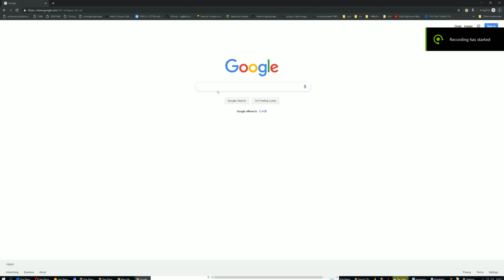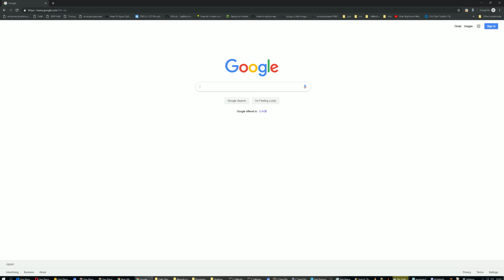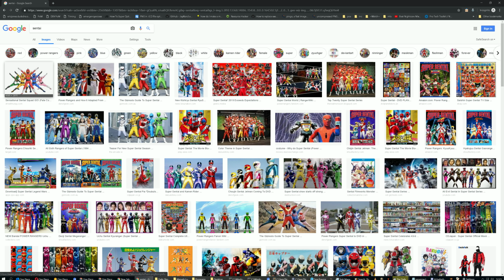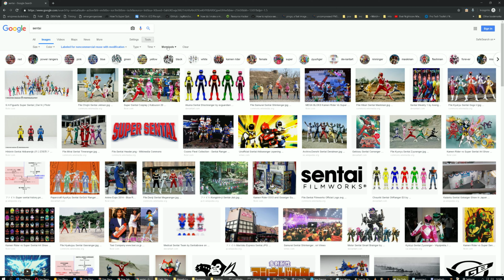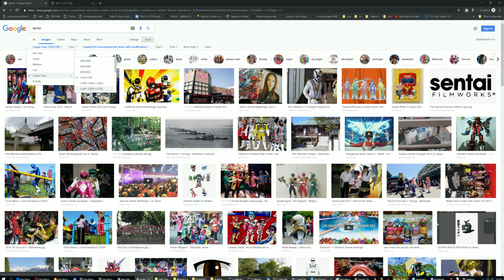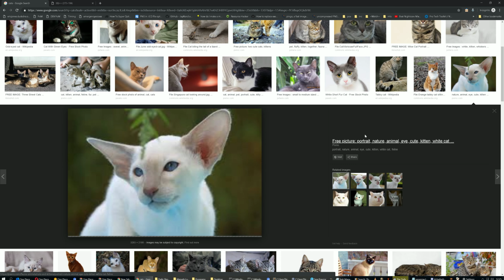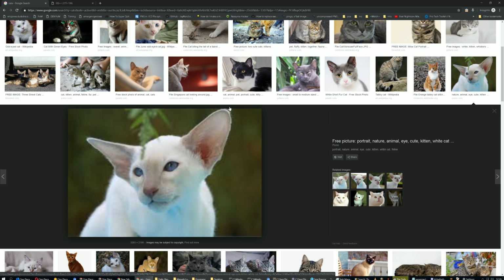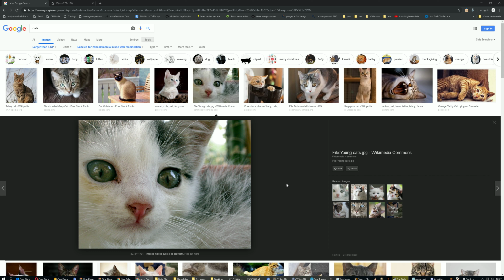basic - finding images on google